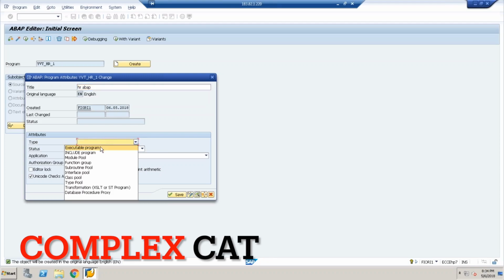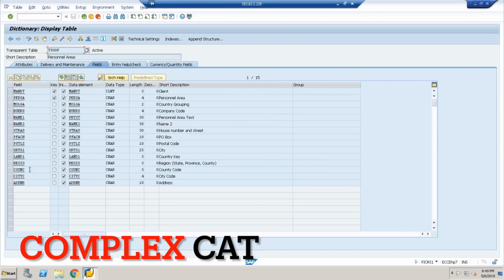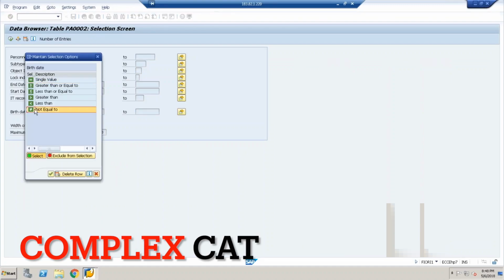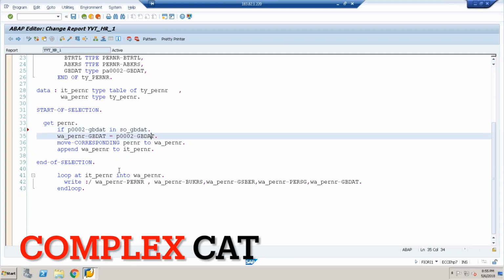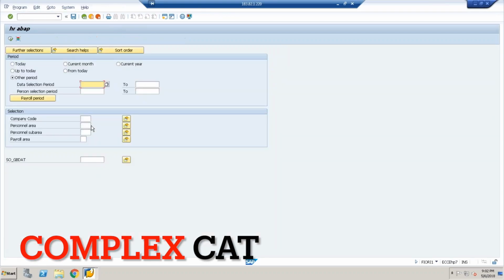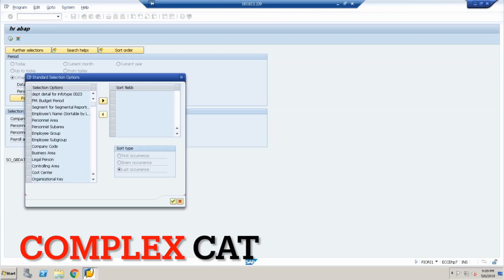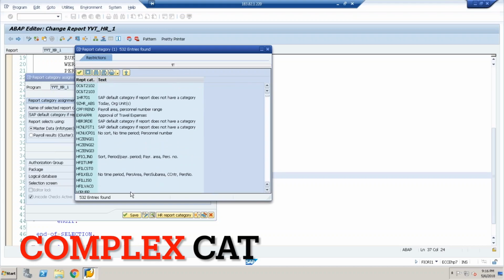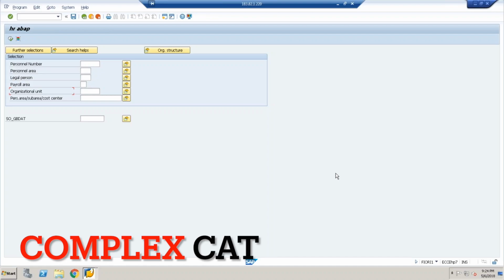SAP ABAP HCM/ ABAP HR Series| Session 04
Series Tutorial| SAP ABAP HR/ ABAP HCM| Session 04| Technical Programming principal for customising standard aspects of SAP HR/ HCM